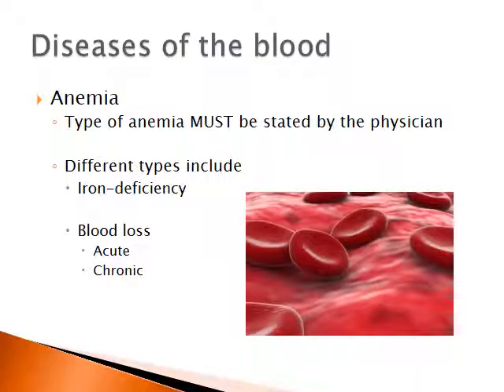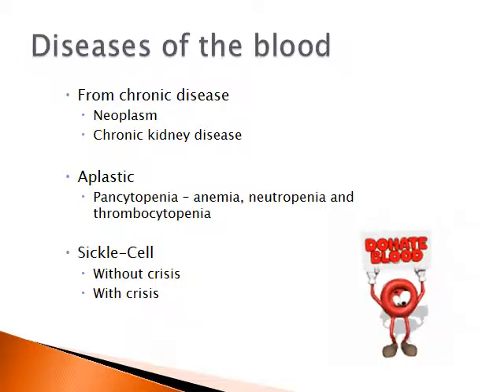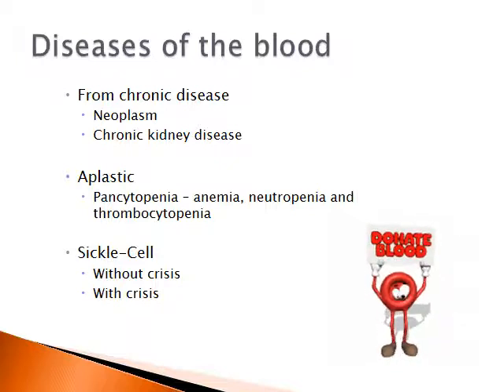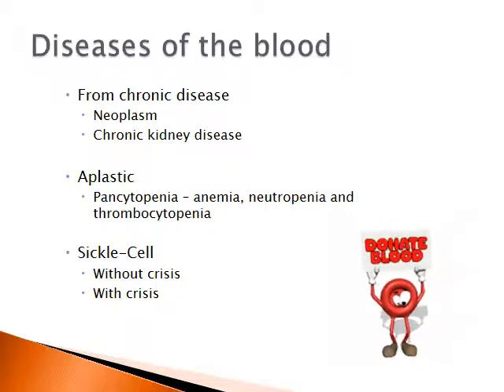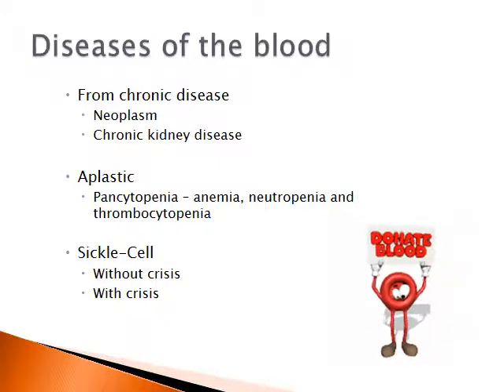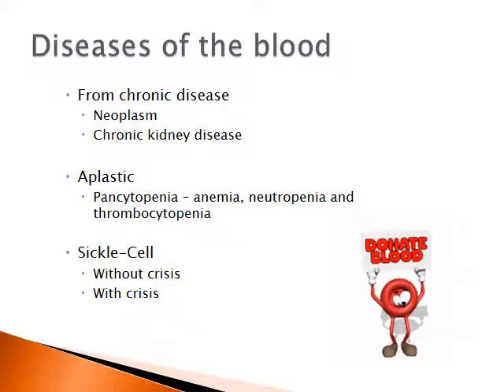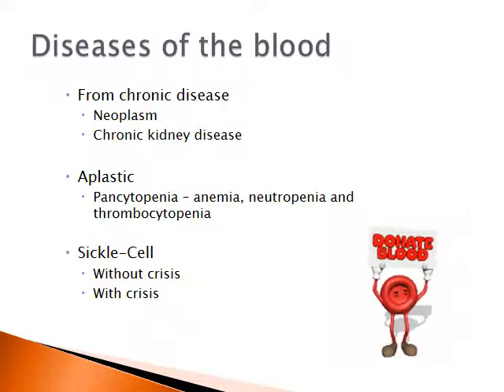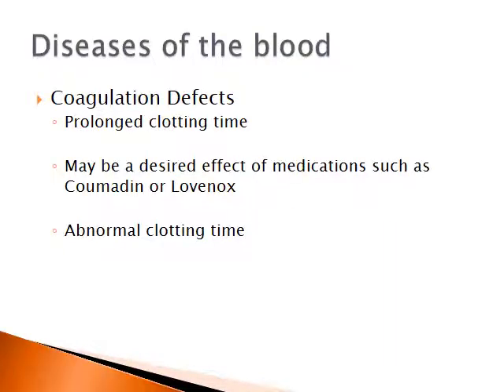Week 4 Presentation 3